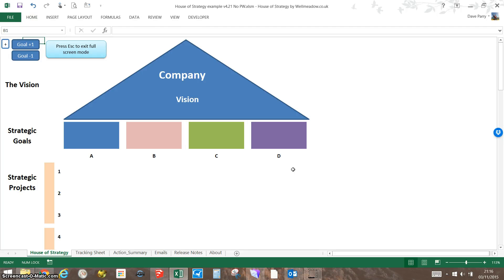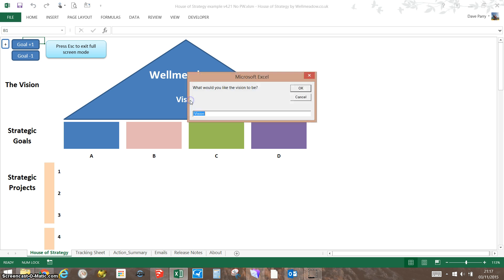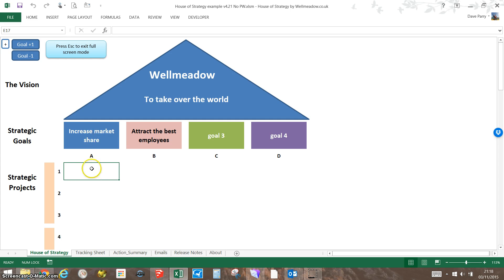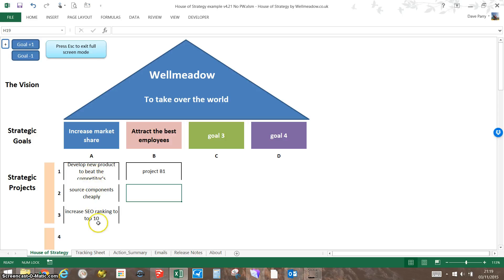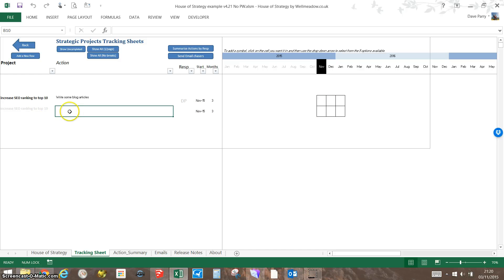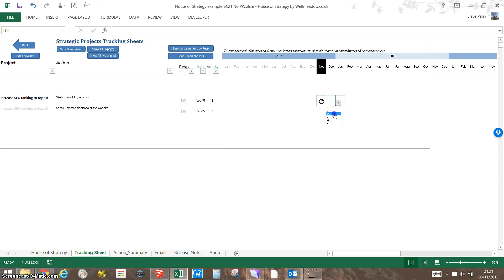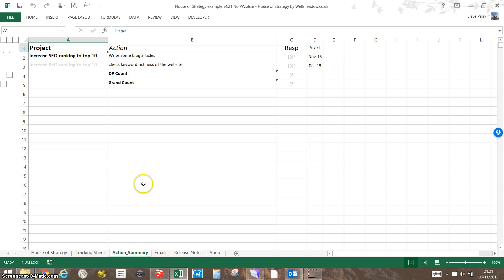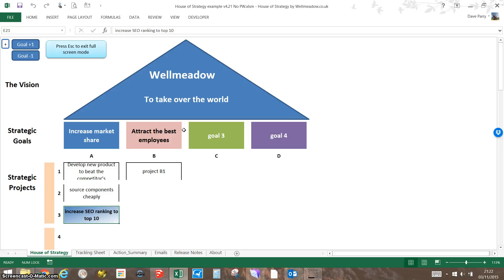House of Strategy Training Video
A brief introduction to the Wellmeadow House of Strategy